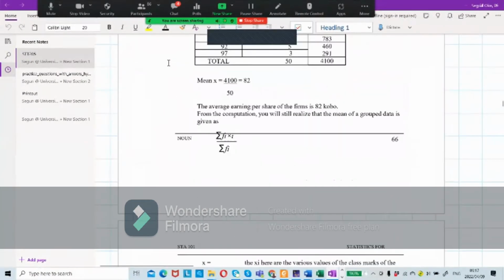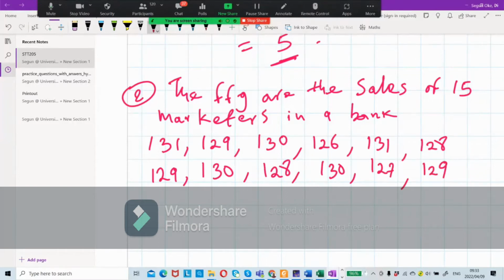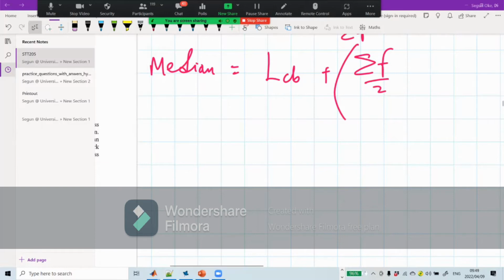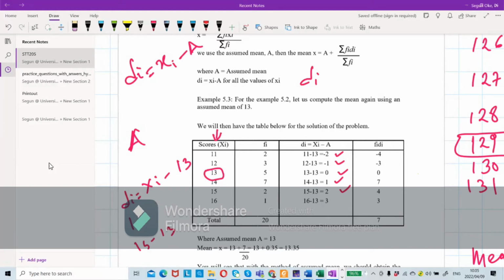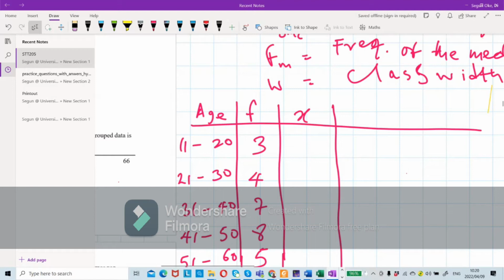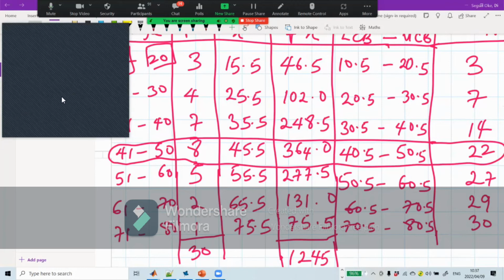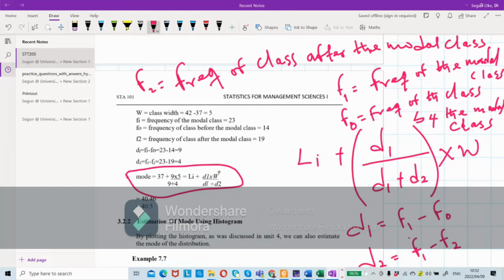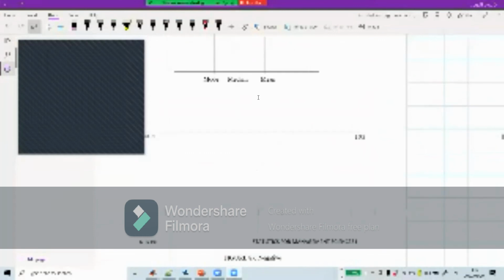Measurement of Central Tendency (Mean, Median and Mode) WEEK 5